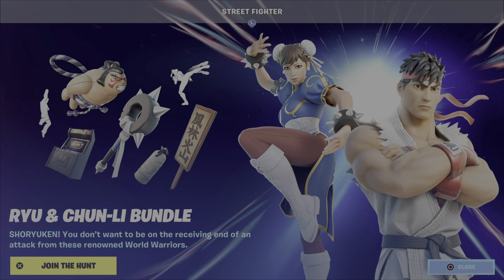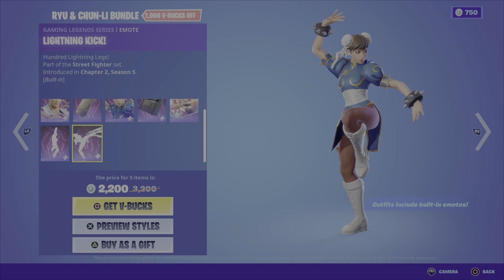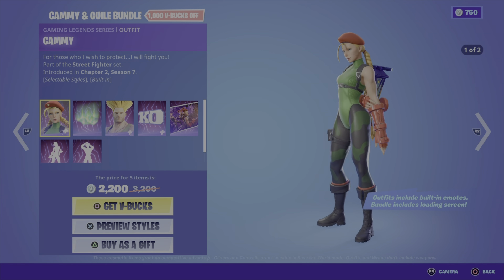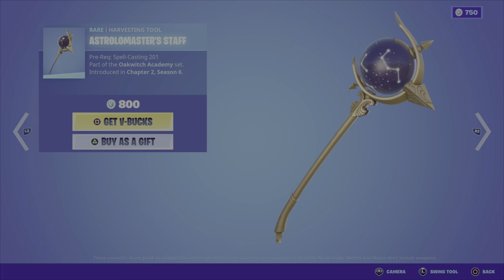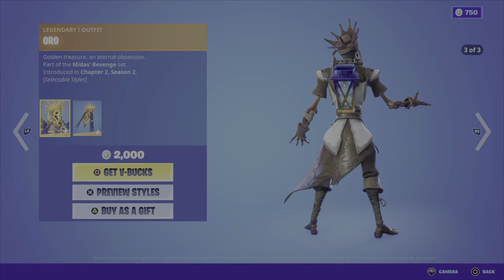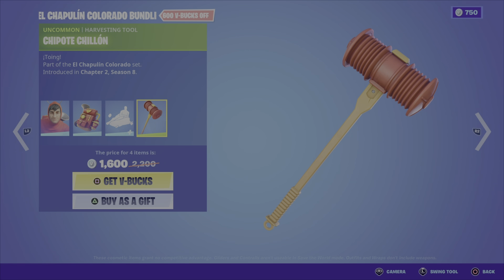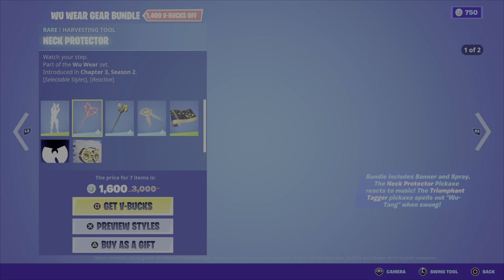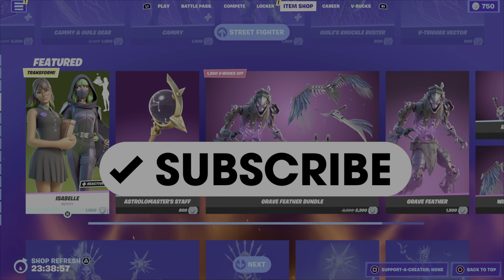Fortnite - Item Shop May 2, 2022 - Ryu & Chun-Li, Cammy & Guile, Isabelle, Grave Feather, Oro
This is a review of the Fortnite Item Shop as of 8:00 PM EST on May 2, 2022. I appreciate all of the support and I will give a shout out to new subscribers in my item shop reviews. Item's in tonights shop highlighted below:

Links to specific parts of the review below:
00:00 Overview and Intro
01:07 Street Fighter: Ryu & Chun-Li Bundle, Ryn & Chun-Li Gear Bundle
02:36 Street Fighter: Sakura and Blanka Bundle, Sakura and Blanka Gear Bundle
03:40 Street Fighter: Cammy & Guile Bundle, Cammy & Guile Gear Bundle
05:01 Featured Items: Isabelle Outfit, Grave Feather Bundle, Orelia Bundle, Oro
07:52 Daily Items Category: Munitions Expert, Doublecross
08:45 El Chapulin Colorado Bundle, Colorada Bundle, El Chapulin Bundle
10:10 Wu-Tang Clan (Wu Wear Bundle and Wu Gear Bundle)
11:37 Special Offers and Bundles

There were four new Street Fighter Bundles in the shop tonight. The first was Ryu & Chun-Li Bundle (Ryu and Chun-Li Outfits, Training Bag and Super Cab-Masher Back Blings, Player Select Loading Screen and the Shoryuken! and Lightning Kick! Emotes). The second bundle was the Ryu & Chun-Li Gear Bundle (Seven Star Flashing Flail Pickaxe, Signpost Pummeler Pickaxe and Sumo Torpedo Glider). The third new bundle was the Cammy & Guile Bundle which includes: Cammy and Guile Outfits, Borealis Backer and K.O. Back Blings, Round Two Loading Screen and the Cannon Spike and Flash Kick Emotes. The fourth new bundle was the Cammy & Guile Gear Bundle (Delta Red Bowie Blade Pickaxe, Guile's Knuckle Buster Pickaxe and the V-Trigger Vector Glider).

The third Street Fighter Category which has been in the shop for a few days now was the Sakura and Blanka Bundle (Sakura and Blanka Outfits, Hanakaze Claw and Blanka-Chan Back Blings, Bonus Stage Loading Screen, and the Sakura's Victory Sway and Blanka Backflip Emotes). The second set of items was the Sakura and Blanka Gear Bundle (Fighting Tournament Trophy and Tropical Hazard Kebab Harvesting Tools and the Katyari Buta Glider).

Notable Featured Outfits included: Isabelle Outfit, Grave Feather Bundle (Grave Feather Outfit, Bladed Cage Back Bling, Razor Wing Pickaxe and Weeping Crow Glider), Orelia Bundle (Orelia Outfit, Oro Sol Back Bling, Tribute's Flail Pickaxe, Sol's Curse Wrap ad Tribute Loading Screen), Oro Outfit and Skellon Glider.

Daily Items included: Munitions Expert and Doublecross Outfits as well as the Around the Clock, Savor the W and My Idol! Emotes.

Sadly, the El Chapulin Colorado Category is still in the shop! This included the El Chapulin Colorado Bundle, Colorada Bundle and the El Chapulin Bundle.

The Wu-Tang Clan items were once again the shop tonight. Wu Wear Bundle which includes: Throwback BG Outfit, WuWear Worldwide Back Bling, B.R.I.T.E Outfit, Wu-Tang Represent Back Bling, Wu-Tang Hands Emoticon and the Qu-Tang Style Loading Screen. The second bundle was the Wu Wear Gear Bundle which includes: Wu-Tang is Forever Emote, Neck Protector Harvesting Tool, Triumphant Tagger Harvesting Tool, Shimmy Surfer Glider, Wu Wrap, Wu Boom Box Spray and a Wu Banner.

The Special Offers & Bundles included: Cyber Infiltration Pack,  Infiltration Tools Pack, Golden Touch Quest Pack, Mainframe Break Pack, Mecha-Pop Pack, Tech Future Pack and the Minty Legends Pack were the final items in the shop tonight.